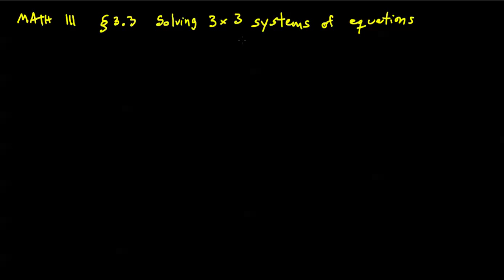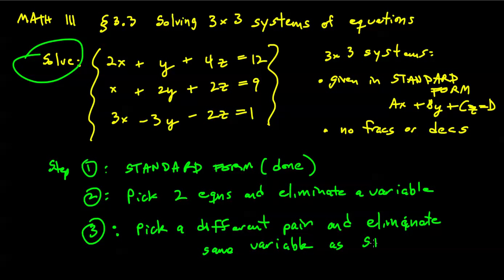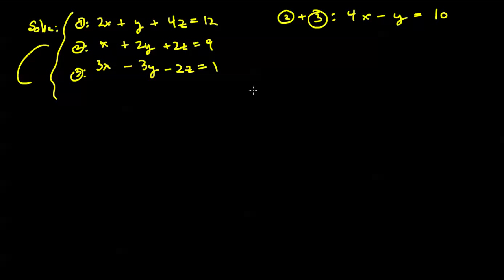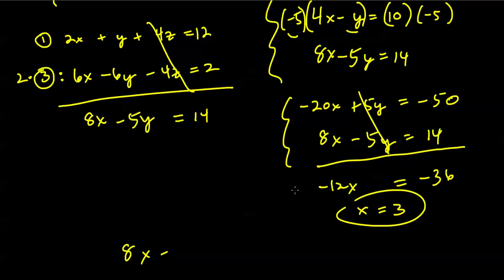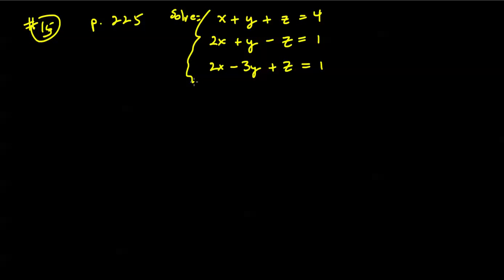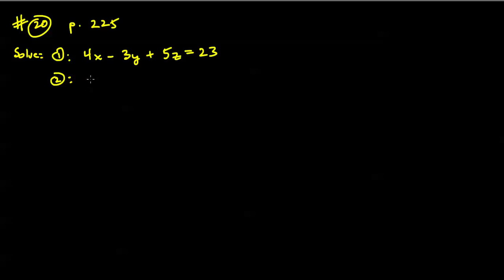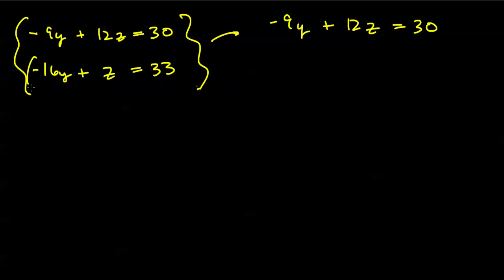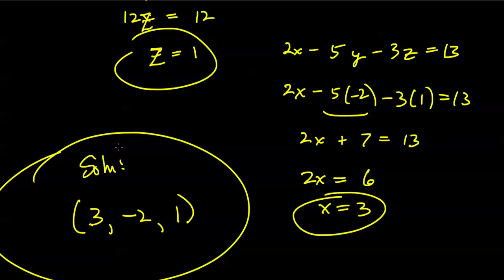3.3 Solving 3x3 systems